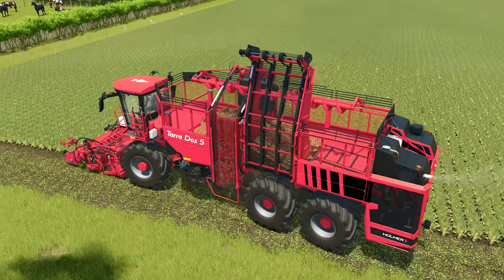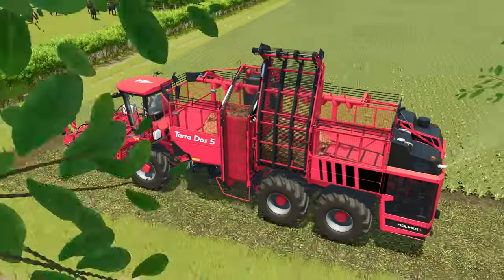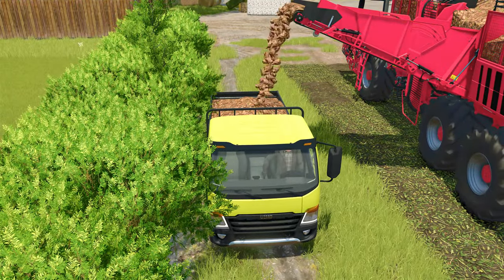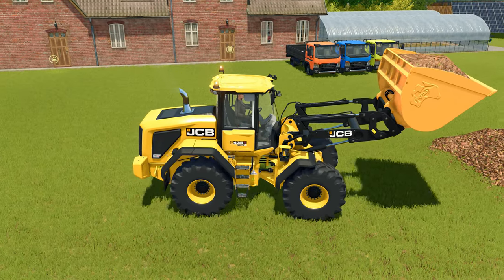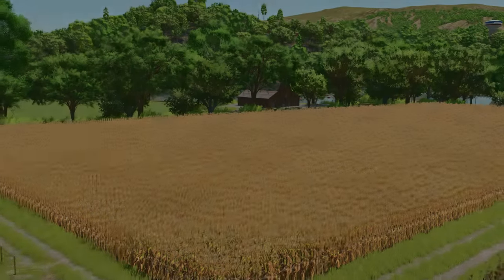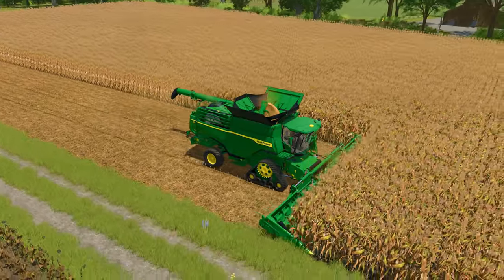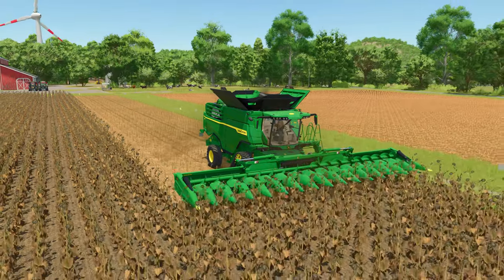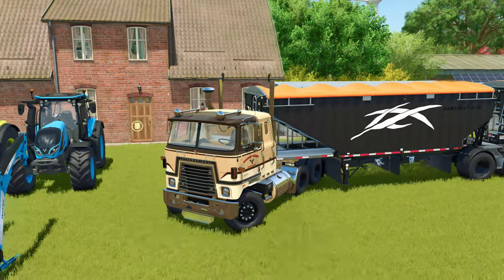LOAD AND TRANSPORT SUGARBEET WITH LIZARD MINI TRUCKS - Farming Simulator 25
Hello, welcome to the Farming Every Night channel.
In the first part of this video, I’ll show you how I harvest our sugar beet plot using machines provided by our investor, Farming EveryNight.
To transport the crop, we’ll use Lizard mini trucks to deliver it to the farm, where a JCB wheel loader will be ready to reload the harvest into a Volvo truck trailer.
In the second part, I’ll introduce you to the new Farming Simulator 25 with an exciting gameplay demonstration. We’ll begin by harvesting sunflowers and corn using the John Deere harvester.
To handle the task efficiently, we’ll equip Valtra tractors with loaders and all necessary tools.
I was Farming Every Night and I wish you a wonderful day.

00:00 - Introduction
00:48 - Harvest Sugarbeet
14:37 - Harvest Sunflowers & Maize